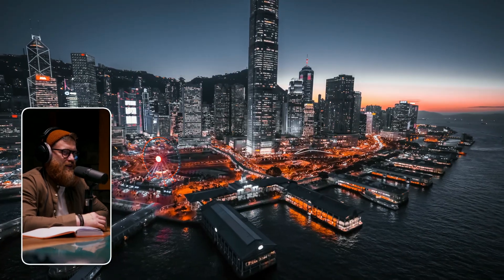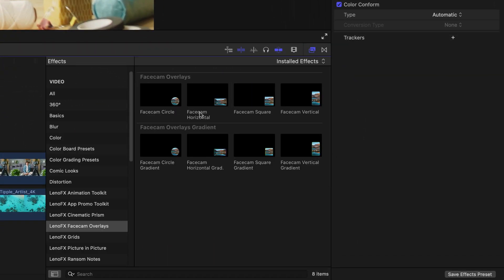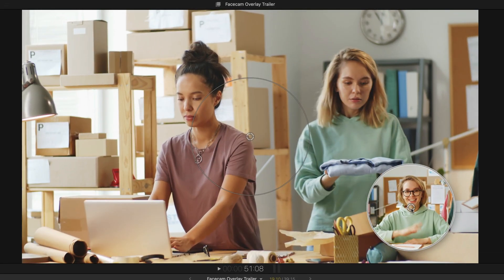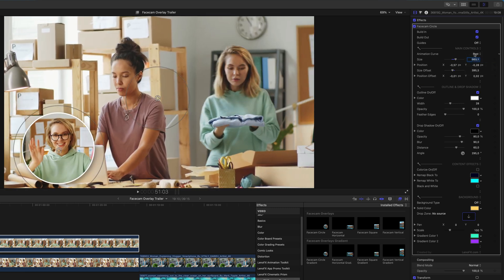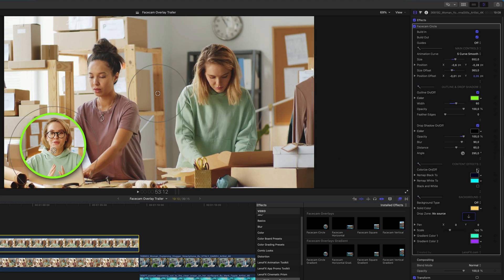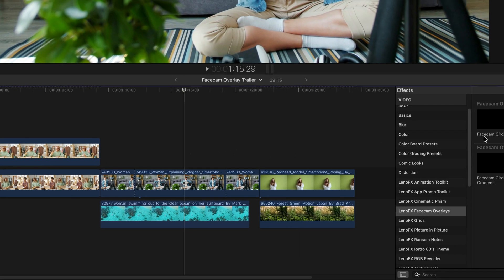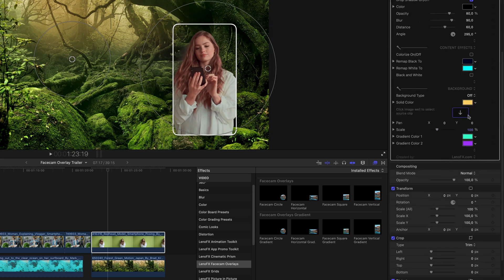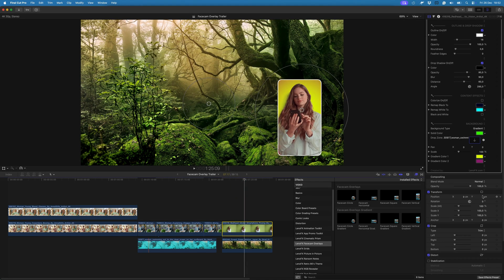Facecam Overlay for Final Cut Pro - Free Plugin Available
Perfect for creating picture-in-picture layouts automatically and effortlessly — ideal for tutorials, how-to videos, or any video where you talk directly to the camera.

FCP version: 10.6 or later